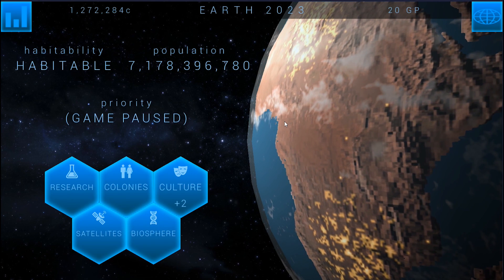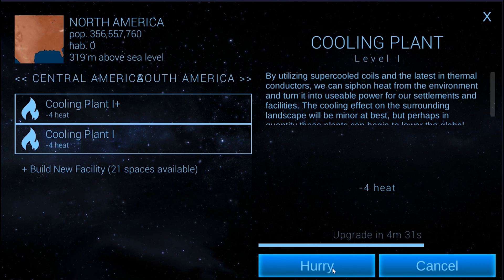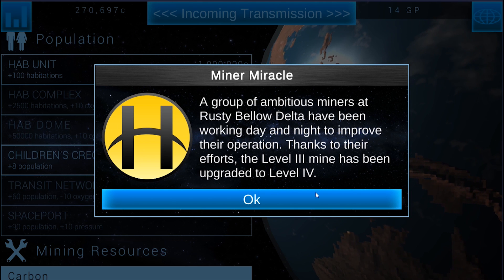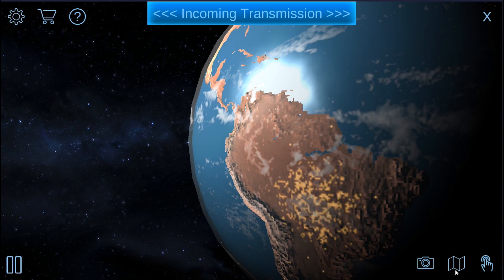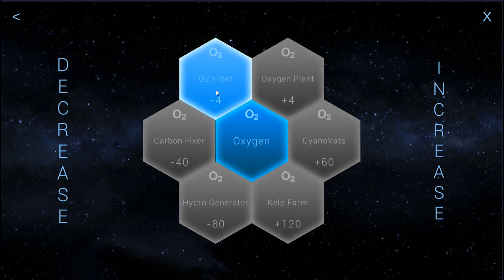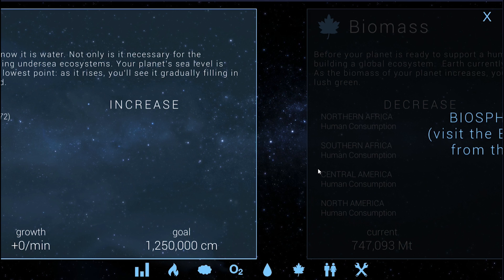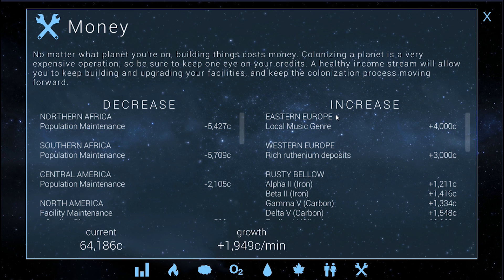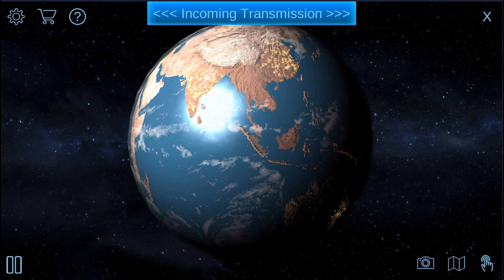TerraGenesis | Earth | Expert Difficulty / Biosphere | EP03